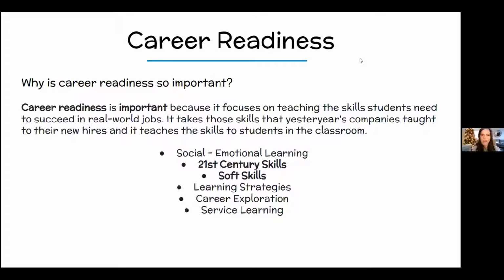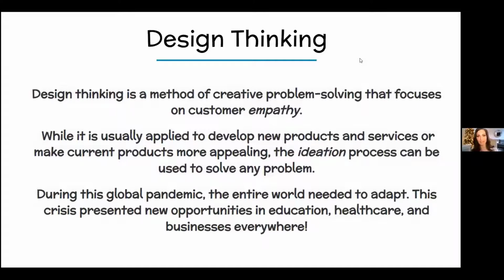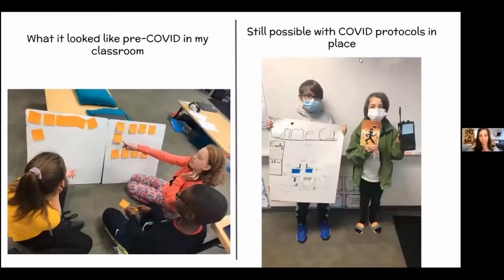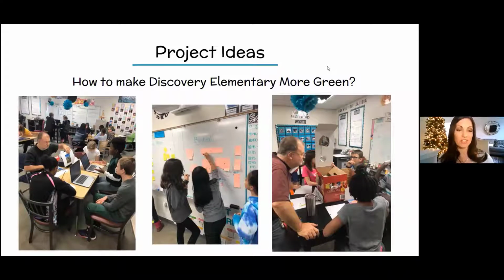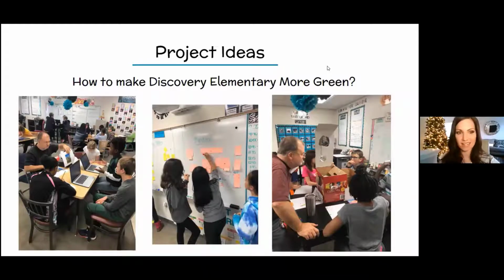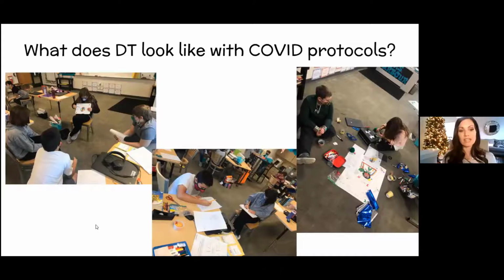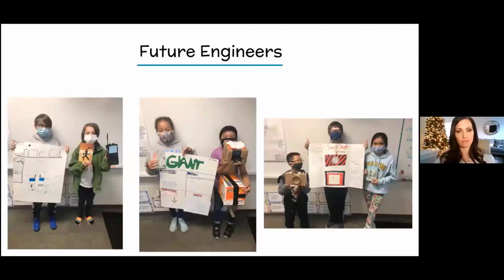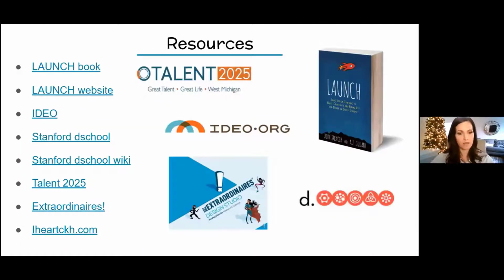Educator Spotlight Series - Amanda Barbour, Discovery Elementary (Kentwood) teacher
Tune in as Kent County educators talk about what innovative things they’re doing in their classroom or across their building to increase engagement and relevance through developing career mindsets. This series will focus on educators of all roles, demographics and grade levels.

Click the following link to view Amanda's slides from her presentation

PLEASE  NOTE: This session will be available for SCECHs until June 30, 2021. In order to receive SCECHs, however, attendees must register through the PD Hub as well as complete the online form shared out during the event.